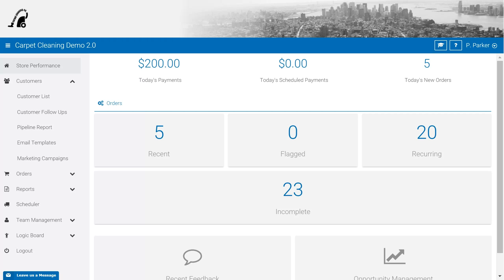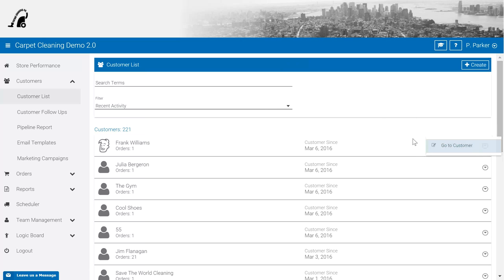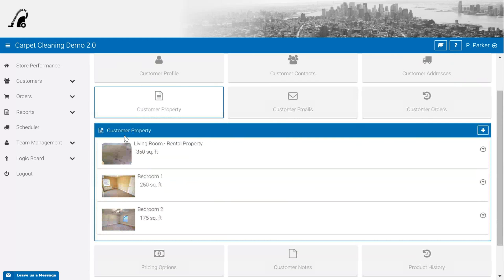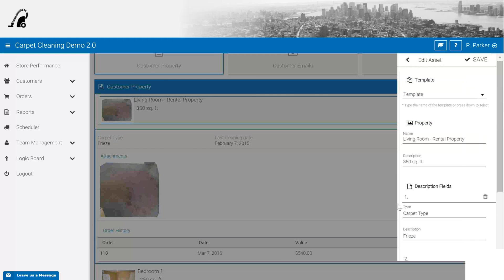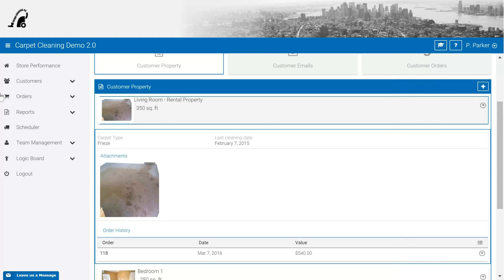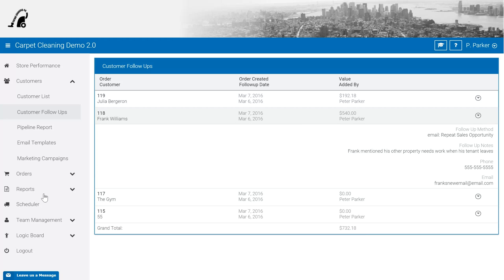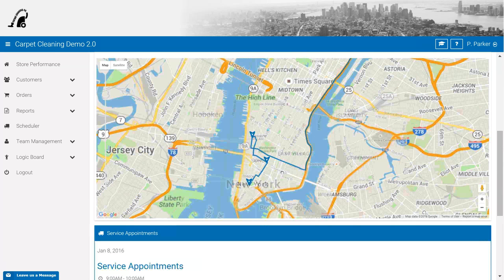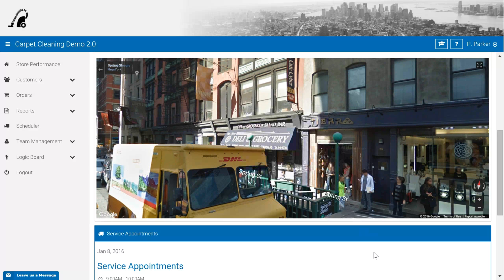Software for Carpet Cleaners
Ben gives a brief tour of BPro for Carpet Cleaners. If you are interested in learning more, visit our